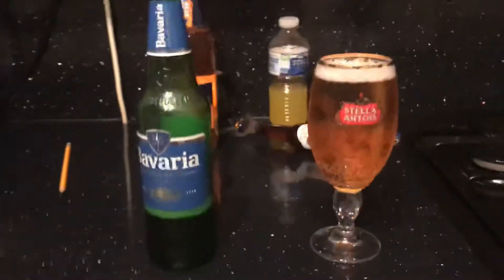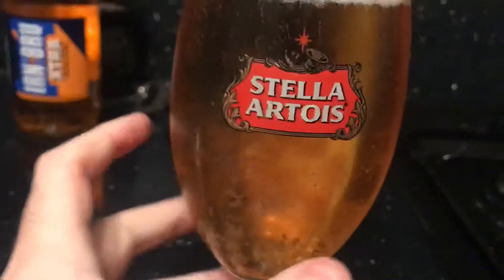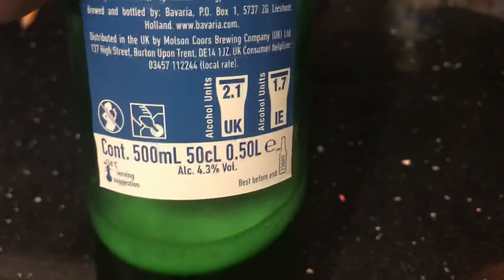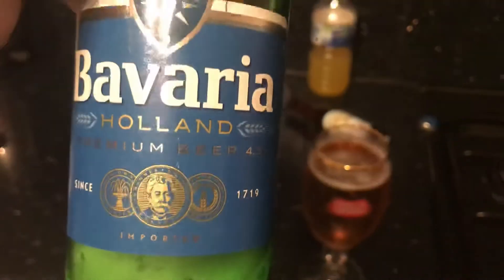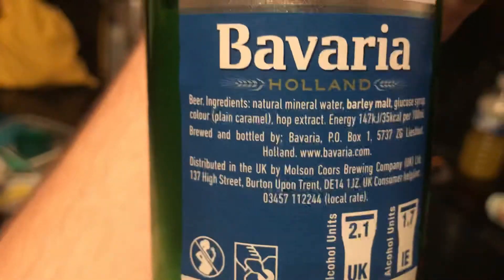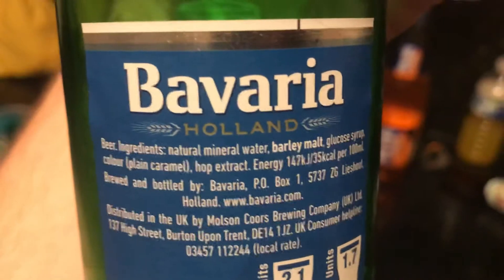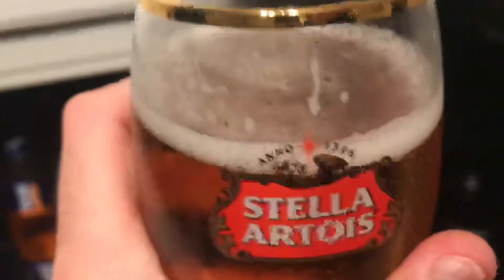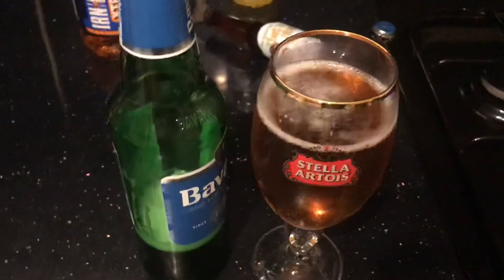Bavaria Premium Holland Beer Review